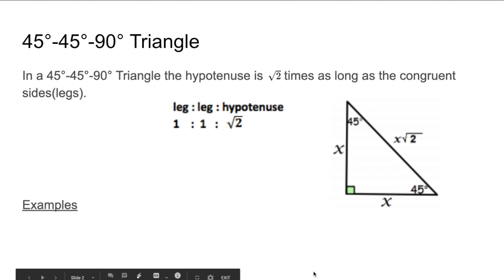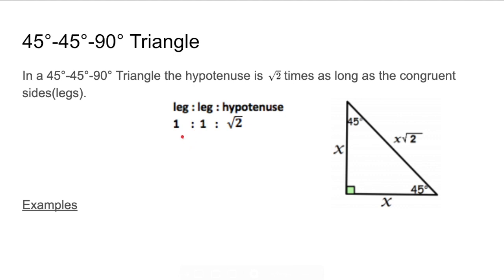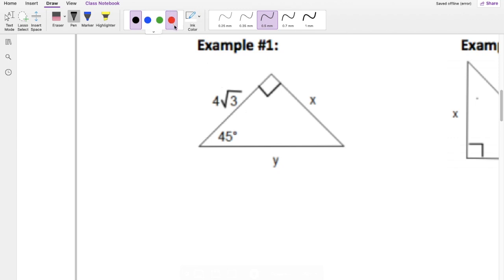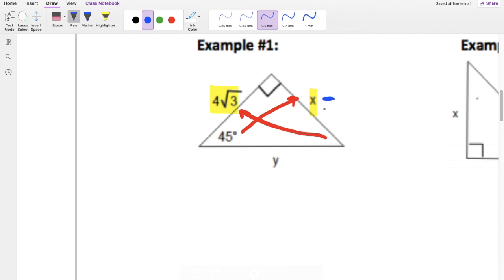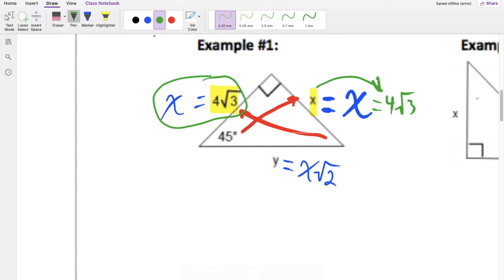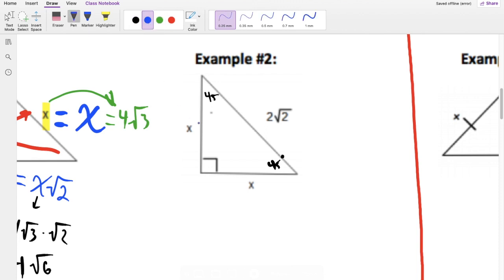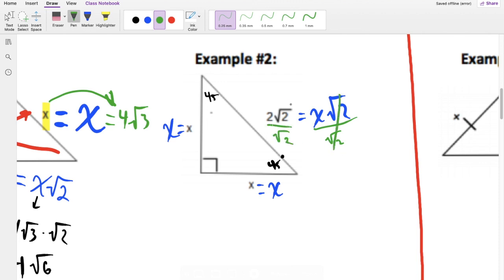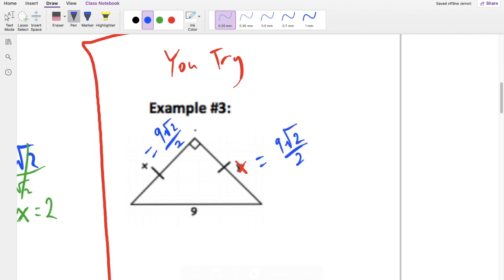Special Right Triangles 45-45-90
This video is about Special Right Triangles 45-45-90